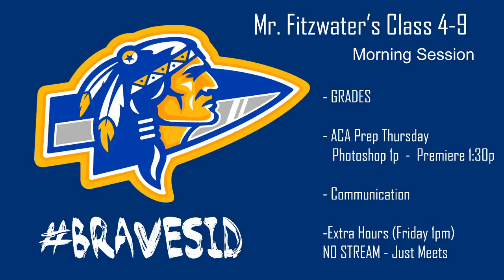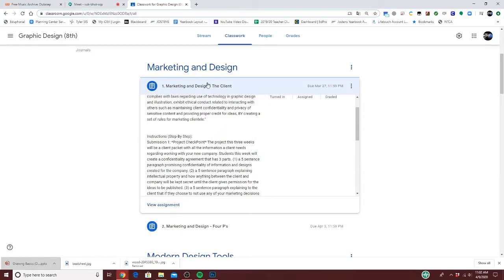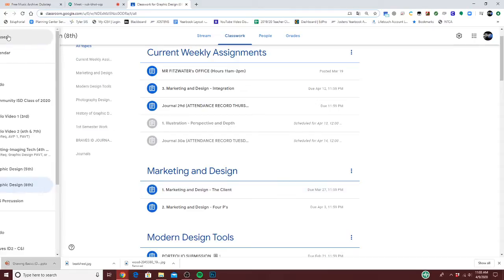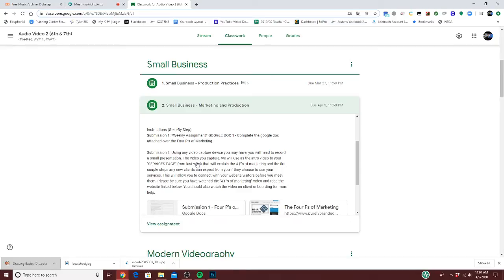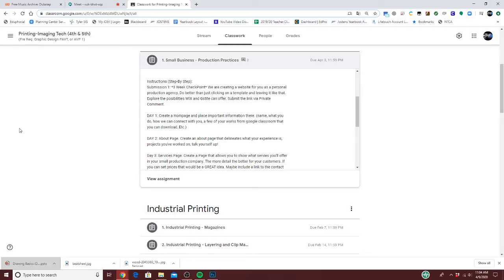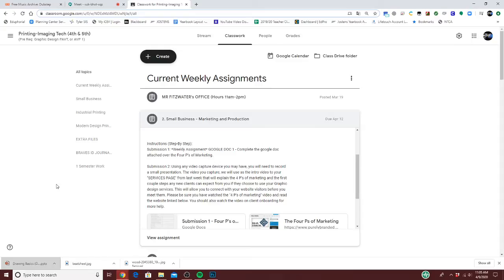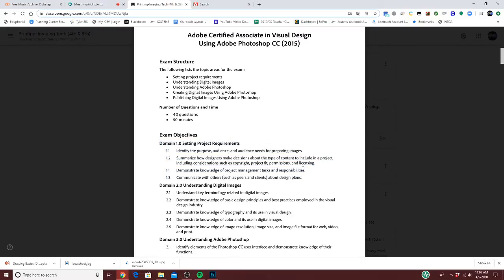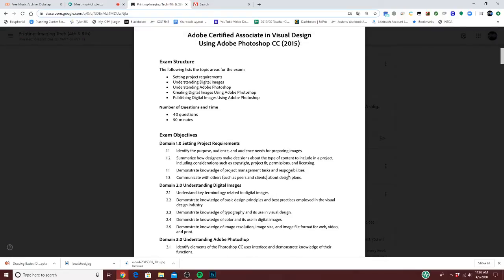Fitzwater's Live Stream (4-9 Morning)